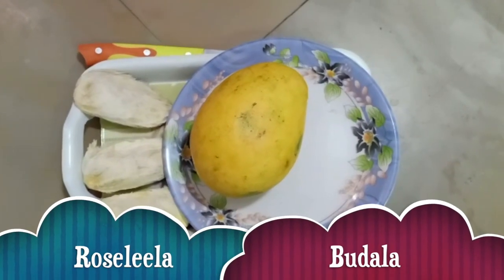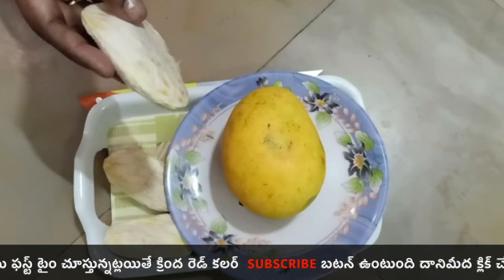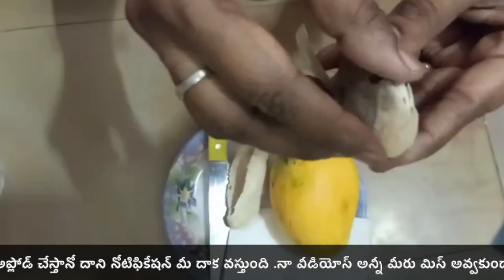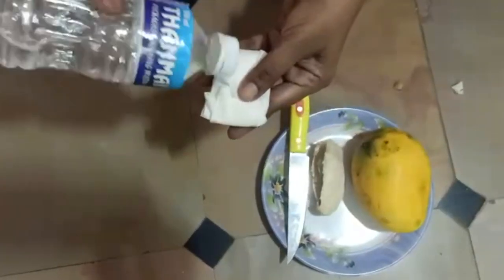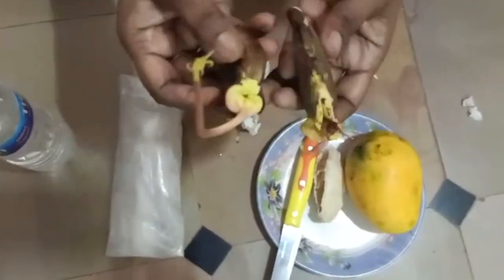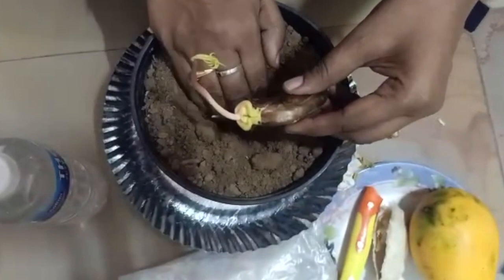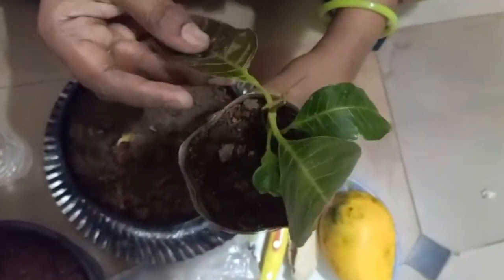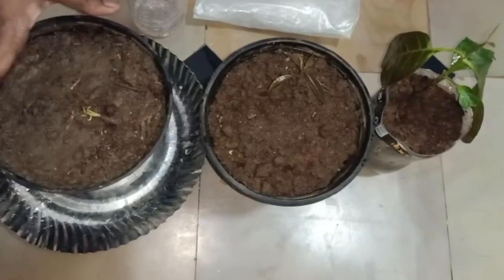How to Grow a Mango Tree from Seed in telugu ||మామిడి టెంక నుండి మొక్కను ఈ విధంగా మొలకెత్తిద్దాం..